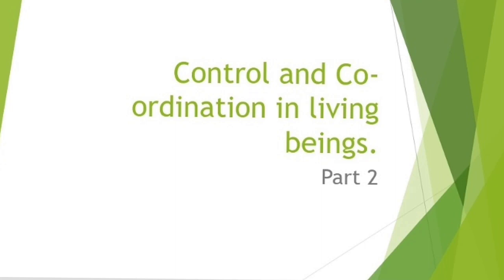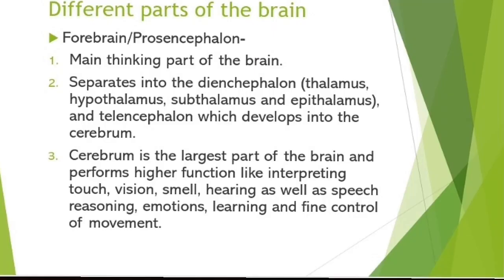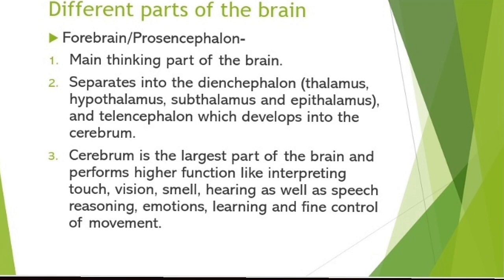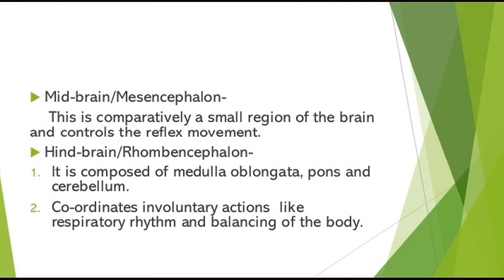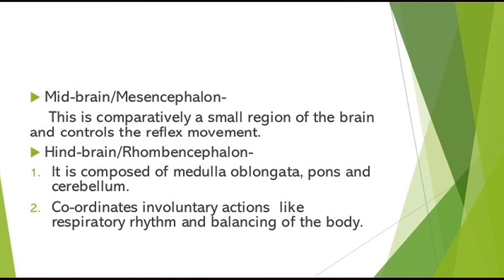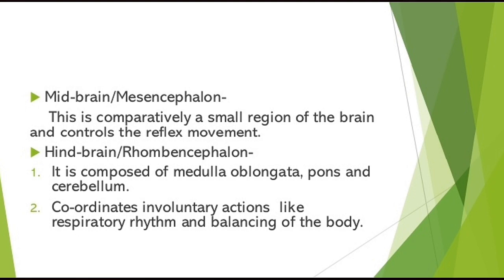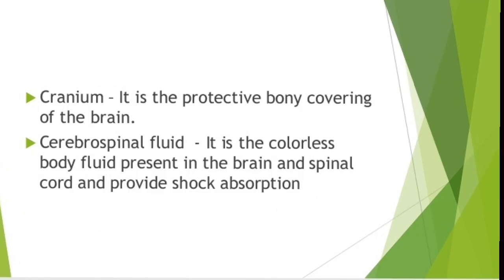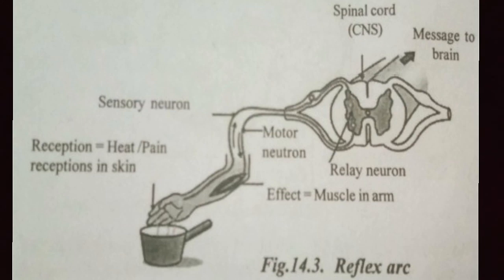Lecture 2: Parts of Brain and Reflex Action (Control and Coordination in Living Beings)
BIO10.2: Control and Coordination in Living Beings
Lecture 2: Parts of Brain and Reflex Action
Instructor: Lukram Tina Devi, 1st-year MBBS
In this video, the instructor elaborates and discusses parts of the brain and reflex action which a topic under Control and Coordination in Living Beings of Class X Biology.

Teach for Manipur is an initiative of MitSna in partial fulfilment of its goal for creating free and accessible education. Phase I is put into action as a model of the actual project with slight modifications considering the effect of the Pandemic.
The Phase I targets the students of Manipur who are who would be facing their first state-level board exams. The subjects covered during the Phase I are Class X Science (Physics, Chemistry, Biology) and Class X Mathematics.
The subject codes are: PH10 (Class X Physics), BIO10 (Class X Biology), CH10 (Class X Chemistry) and MA10 (Class X Mathematics)
The video lectures are found on the YouTube channel of MitSna.

MitSna is a Non- Profit Organization working extensively to promote education in Manipur at par with the global standard. We are a youth-driven non-profit group working towards the goal of providing quality and equitable educational resources and other facilities for a better Manipur. Our name and logo which stands for the summation /integration (S) of ‘mit’ (eye) and ‘na’ (ear) gives an overview of our vision and goal of being the eyes and ears of the younger generations. We are a group of like-minded young people comprising of graduates and undergraduates with diverse backgrounds from different institutes across the country and abroad with wide global exposure aiming towards the promotion of free and holistic education to the youths of Manipur.